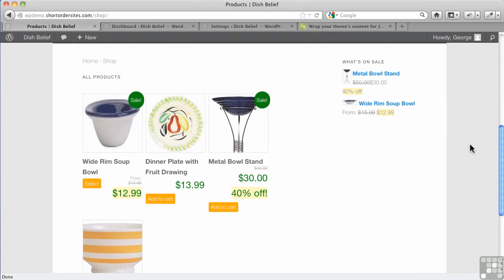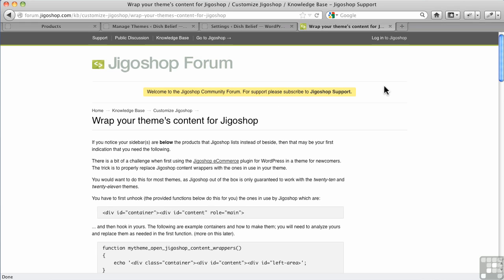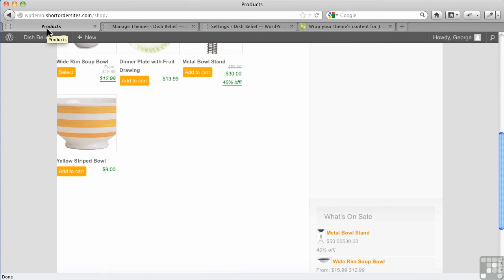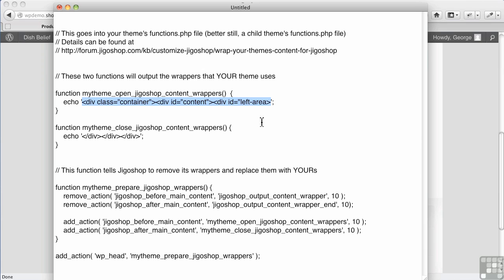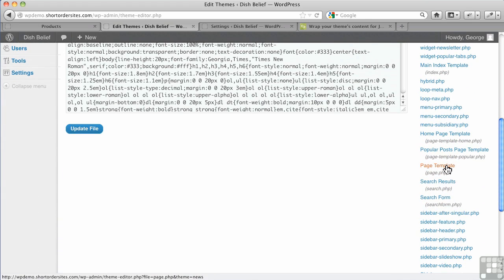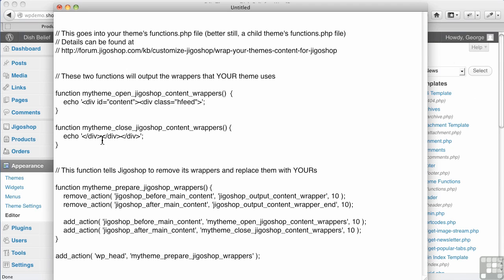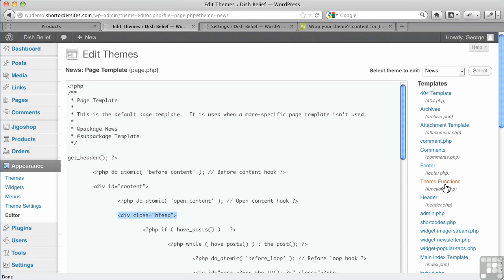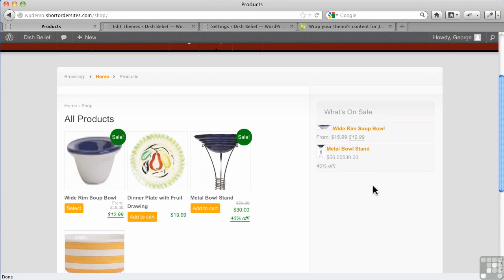WordPress for E-Commerce - 111/132 - Fix Broken Themes